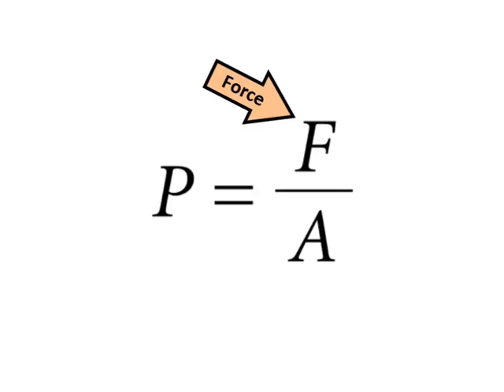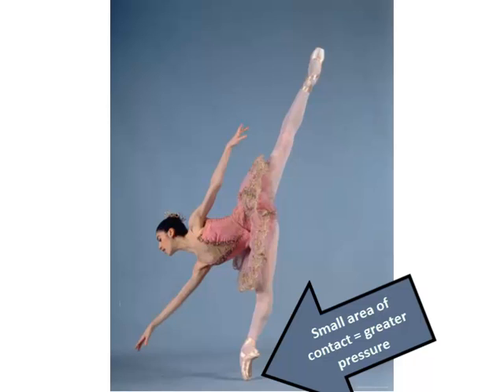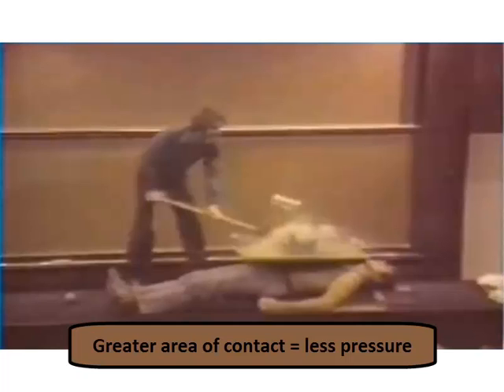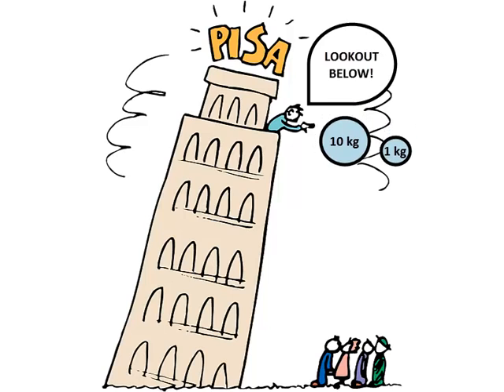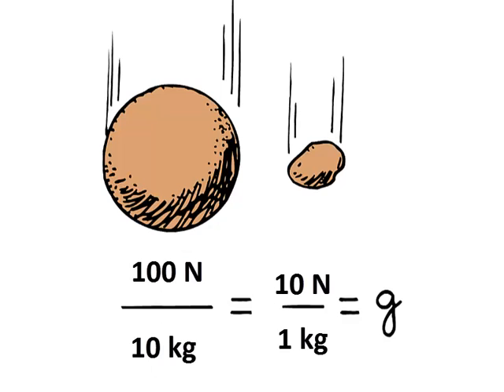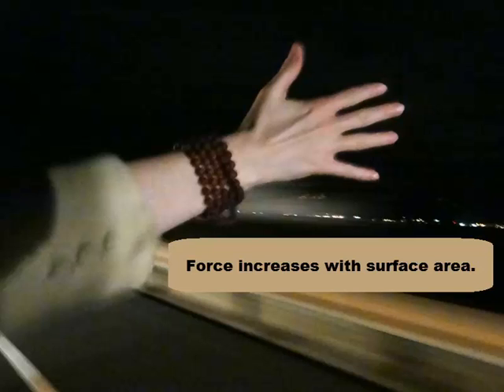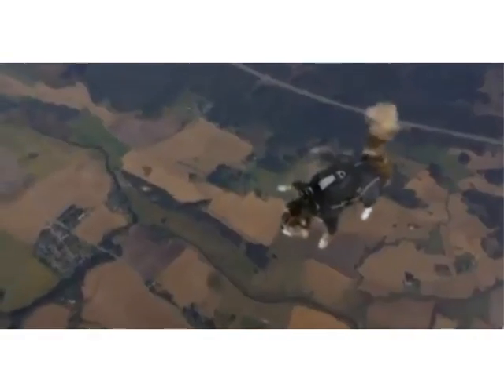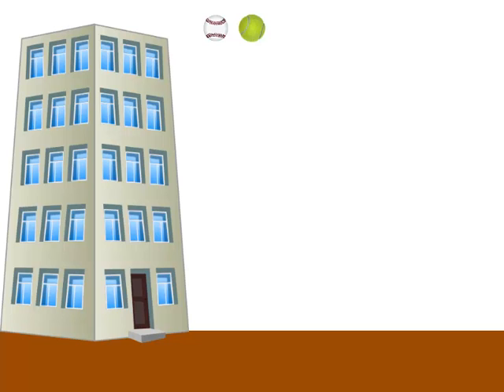5.2 Pressure and Revisiting Freefall